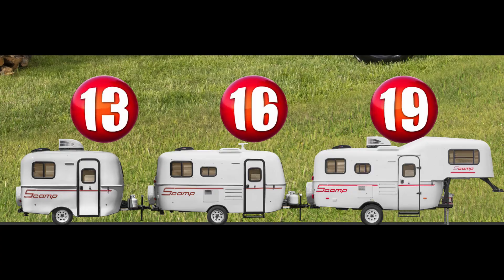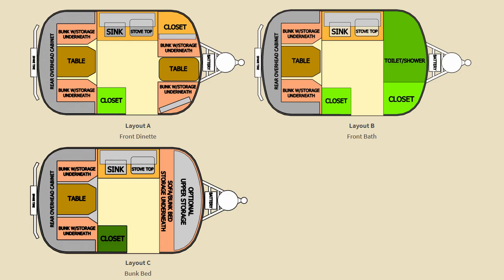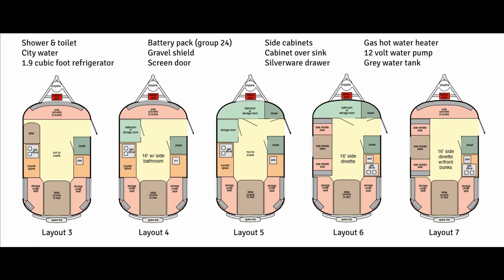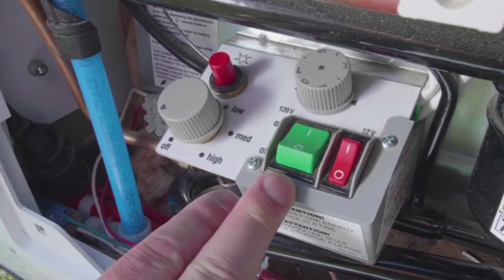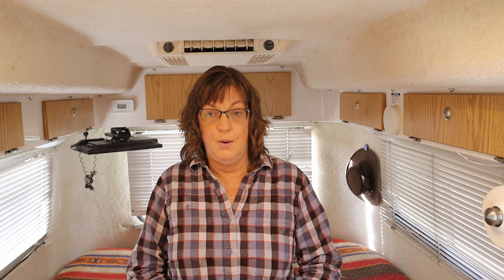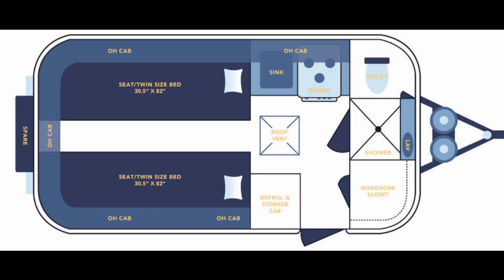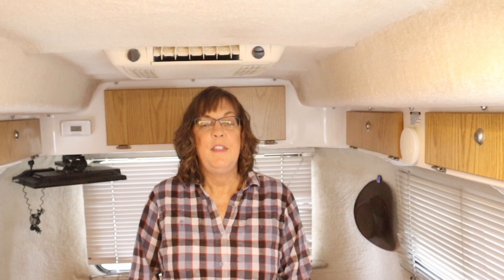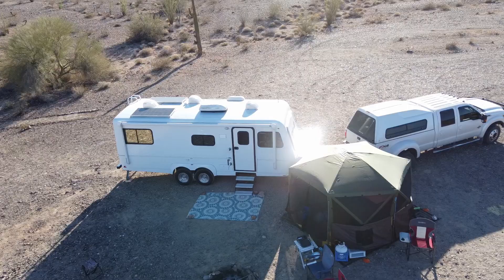Top 6 Game Changing Fiberglass Trailers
Looking for a fiberglass trailer but not sure which to pick?  Check this out to see which trailer might be right for you.  Looking for a special trailer?  See the timestamp below.

⛺ Having a hard time finding a campsite?  Try Campnab

0:00 Scamp Trailer
0:04 Scamp 13 Trailer
1:15 Scamp 16 Trailer
2:08 Scamp 19 fifth-Wheel Trailer
6:21 Casita 17' Trailer
11:26 Escape Trailer
12: 44 Snoozy II Trailer
13:17 Bigfoot Trailers